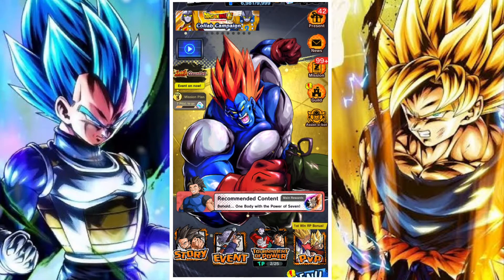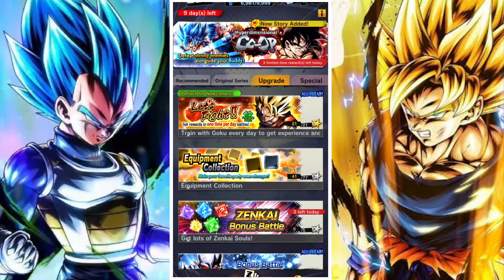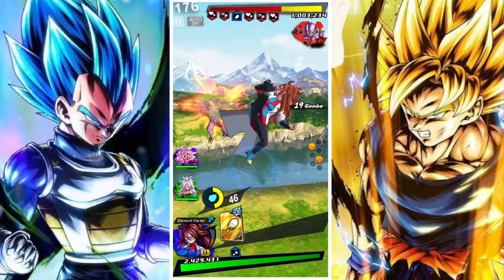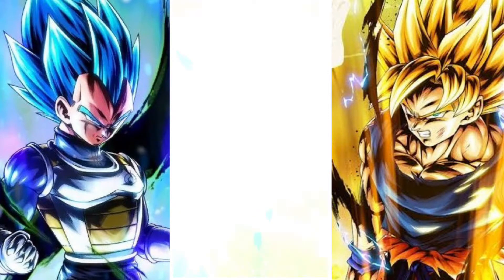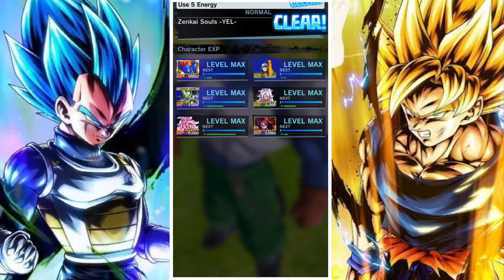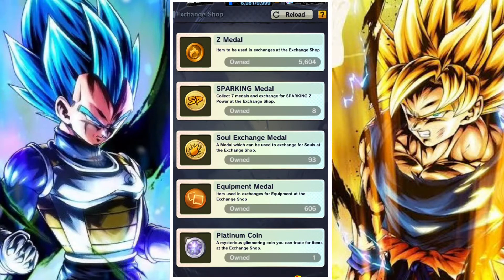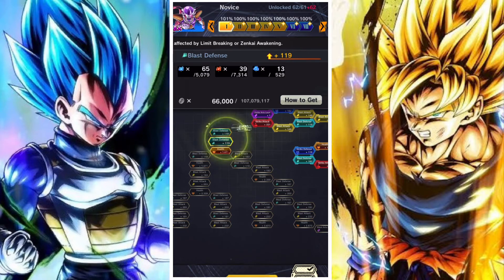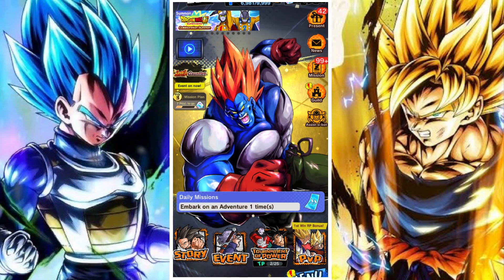HOW TO GET ZENKAI SOULS: ZENKAI BONUS BATTLE DAILY EVENT: DB LEGENDS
In this video we take a look at the Zenkai Bonus Battle that can be completed daily to obtain Zenkai souls to boost your characters in Dragon ball Legends.